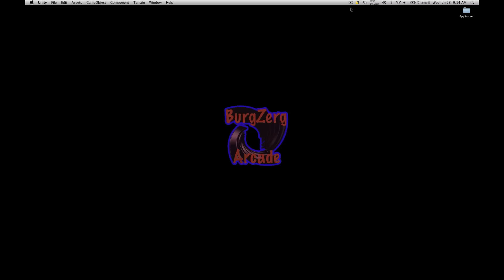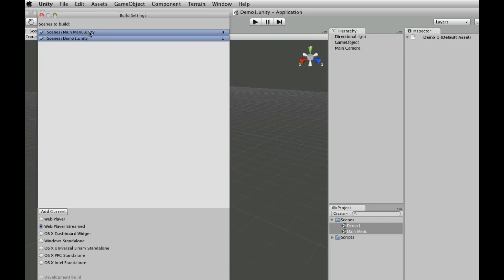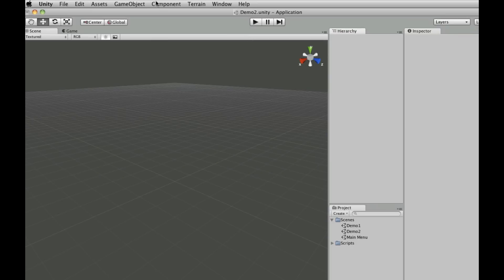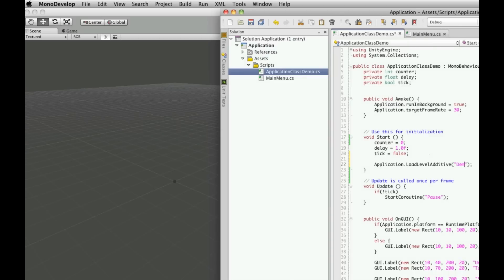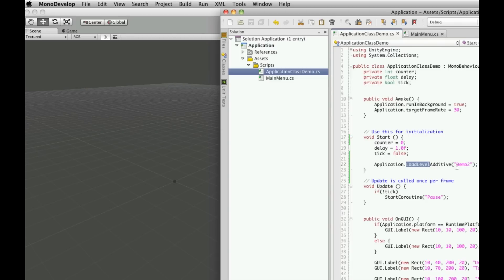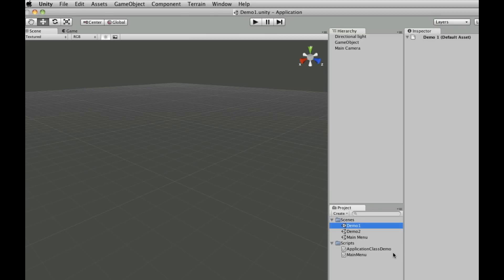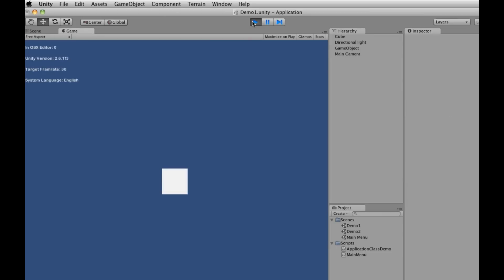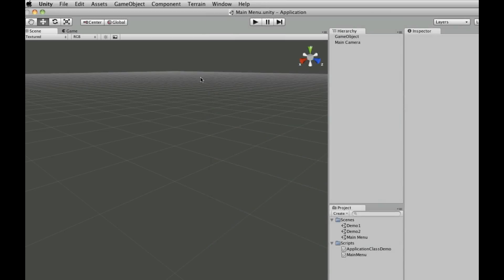Unity3d Tutorial: Application Class Part 9 - LoadLevelAdditive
In Part 9, we will look at the Application.LoadLevelAdditive method in the Unity API.